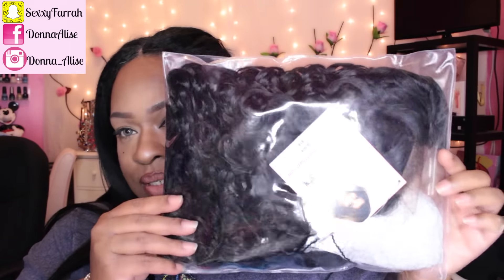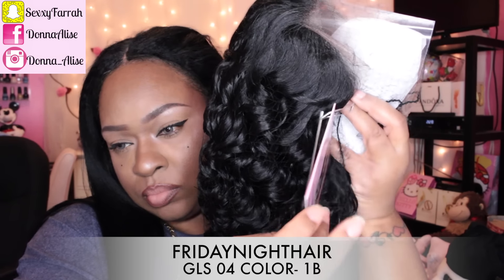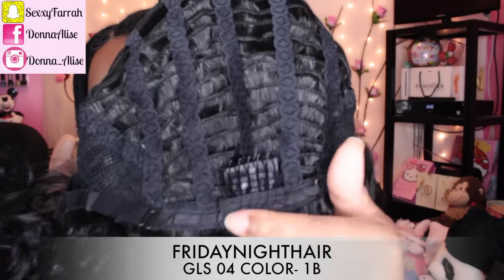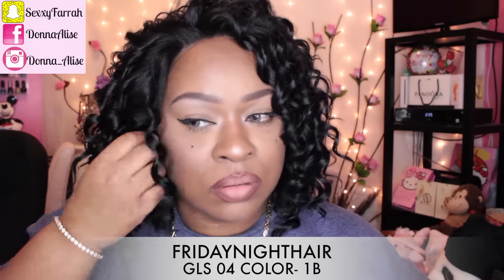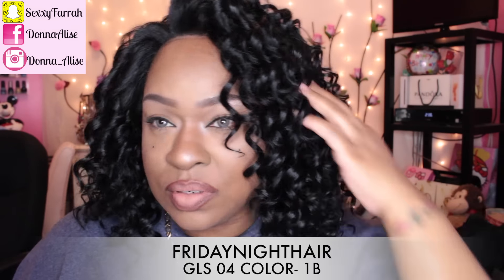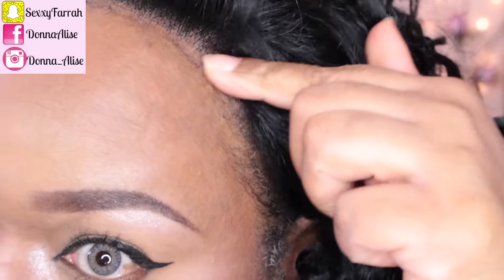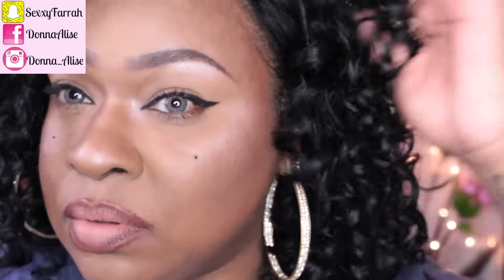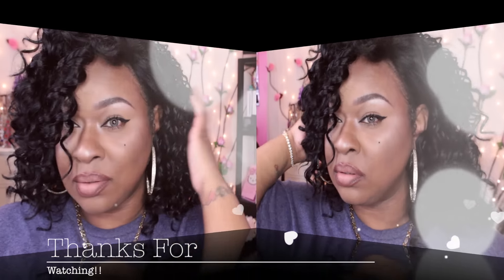FRIDAYNIGHTHAIR GLS04 ~Collab w/SAMORELOVETV